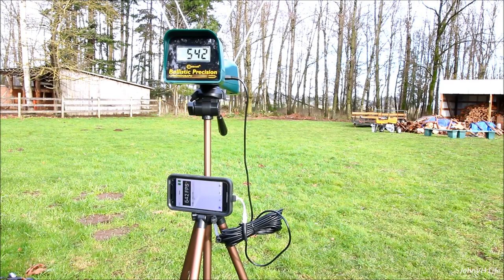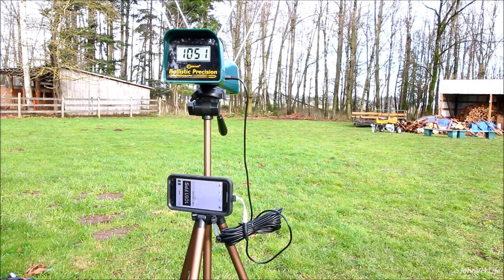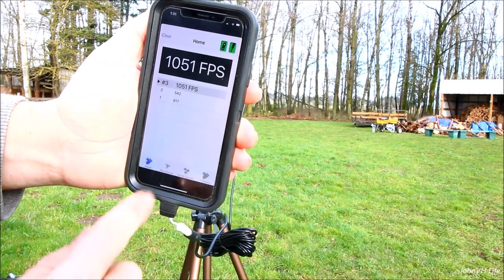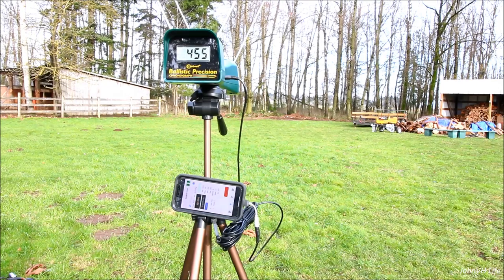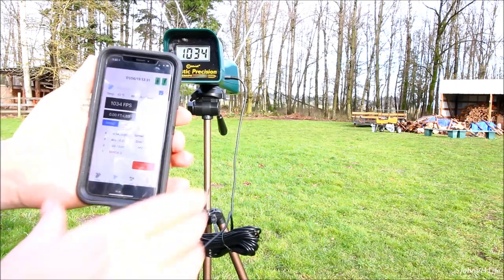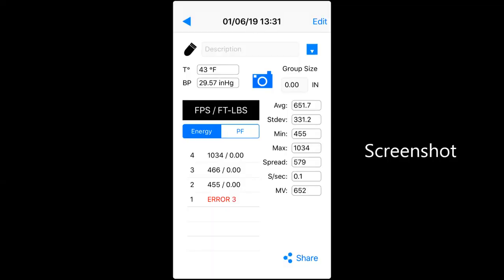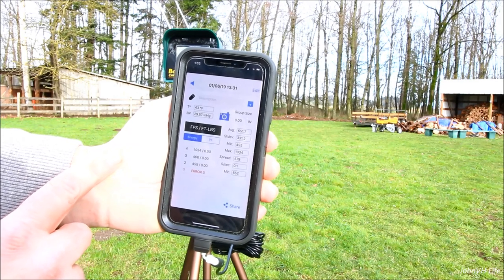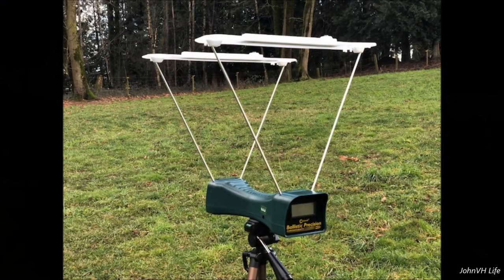Caldwell Ballistic Precision Chronograph Premium APP REVIEW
I got it here on Amazon

Showing how the app works.

Ill do another video on the app and how that works when the weather allows.

Caldwell Ballistic Precision Chronograph Premium Kit
Everything You Need in one Kit
The Ballistic Precision Chronograph Premium Kit contains everything you need to capture reliable velocity data in one convenient kit. Includes Chronograph, IR LED Light Kit, tripod and custom carrying case that conveniently holds all items.

More on the Caldwell Ballistic Precision Chronograph
The Ballistic Precision Chronograph provides accurate velocity measurements across a wide range of shooting conditions. Higher accuracy was achieved by using a high speed 48 MHz processor and by designing a circuit with an advanced data interface that allows each unit to be computer calibrated at the factory after assembly. The end result is the ability to provide much better accuracy than other chronographs on the market (+/- .25%). Although technologically advanced, the unit is designed to be simple to operate, displaying velocity in Feet per second or Meters per second on the large built in LCD screen. The Chrono can also deliver the shot string velocity data through the 15’ foot audio jack cable (included) to an iPhone or iPad. A free App is available for download that displays the velocity of each shot on the phone screen and records it with other data identifying the load and environmental conditions. The App also automatically calculates Average Velocity, Standard Deviation, Min, Max and Velocity Spread for the shot string. The data is stored and can be exported via Email or simply recalled for reference at a later date. The sunshades are extra wide for better reliability on sunny days and are constructed of a durable synthetic material. Measures from 5 to 9,999 FPS. There is a ¼-20 threaded insert on bottom of housing for tripod mounting. The tripod is height adjustable from 15 inch to 42 inch.

Free App to Download
A free App is available for download that displays the velocity of each shot on the phone screen and records it with other data identifying the load and environmental conditions. The app also automatically calculates average velocity, standard deviation, min, max and velocity spread for the shot string. The data is stored and can be exported via email or simply recalled for reference at a later date.

Custom carry case constructed of durable ballistic fabric with heavy duty dual zipper design
Includes 1/4-20 dovetail plate to attach to the chronograph
Ideal for Firearms, Archery, Airgun and Paintball
Meters Per Second (MPS) or Feet Per Second (FPS) readings
Extra wide sun screens for added shading in full sun operation
Option to interface with Smartphone via included 15’ audio jack cable
App displays velocity, logs data, notes, weather conditions, easily exports via SMS or Email